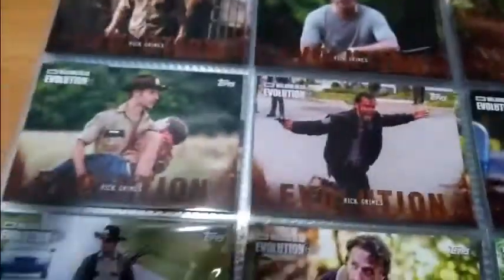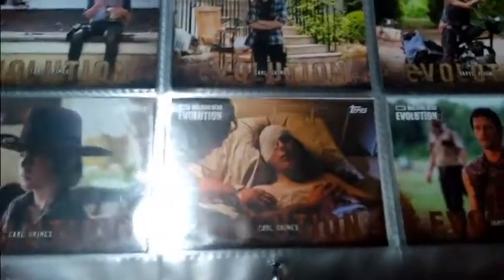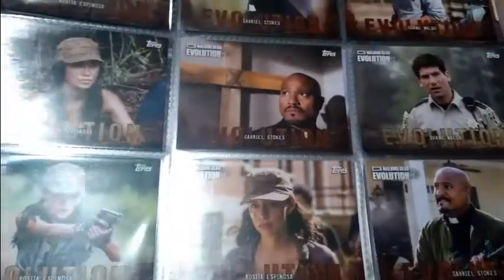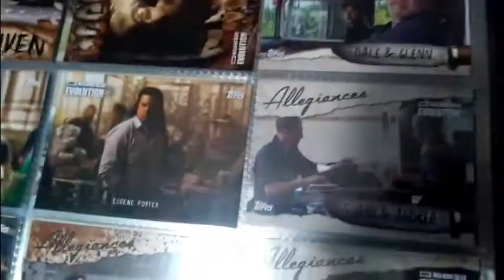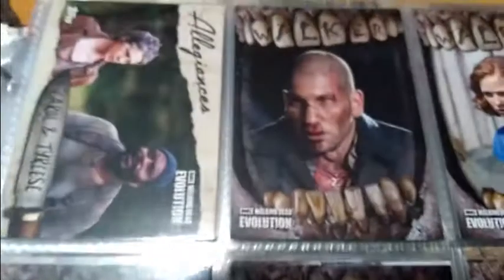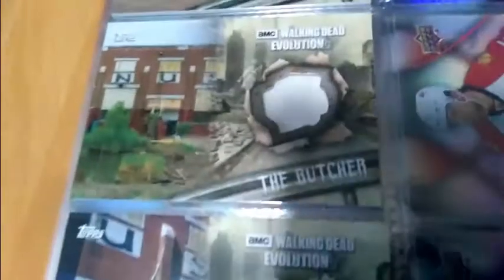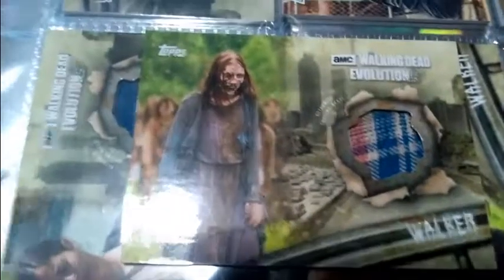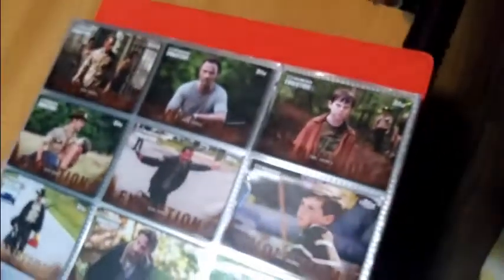the walking dead evolution complete set review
review on the walking dead evolution topps trading cards